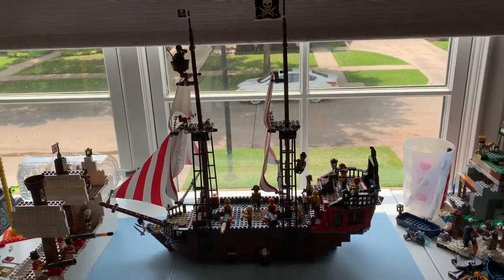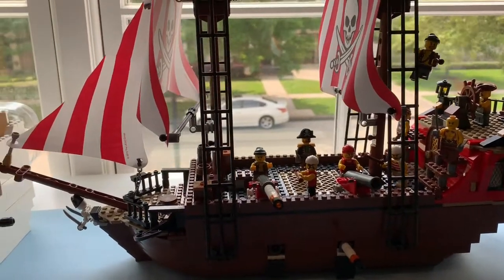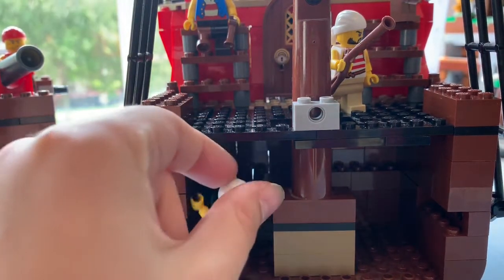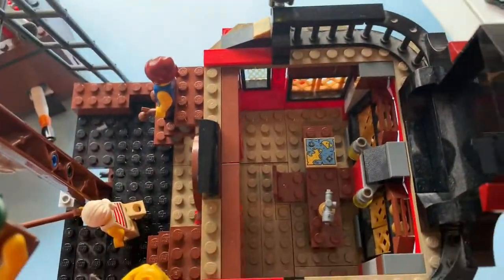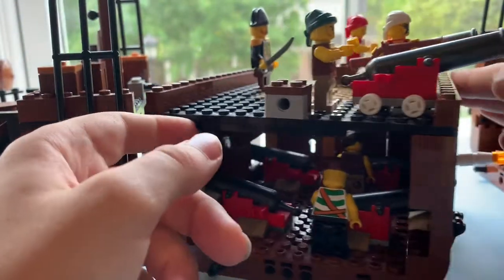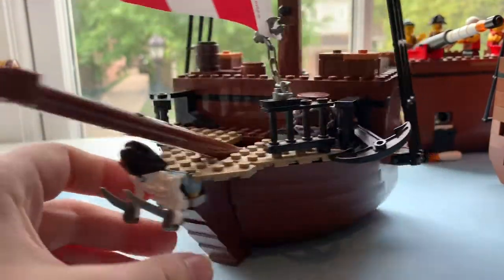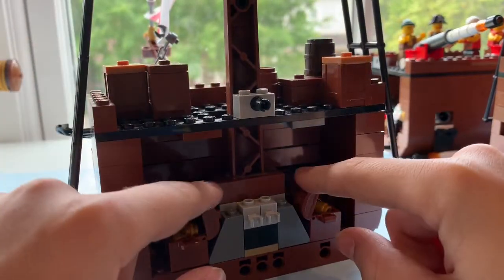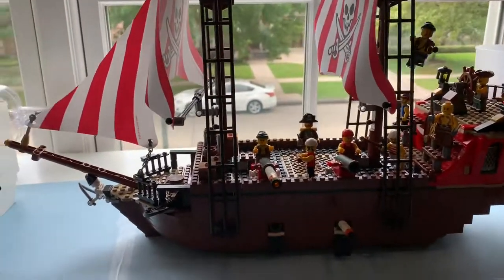Pirates Ship MOC